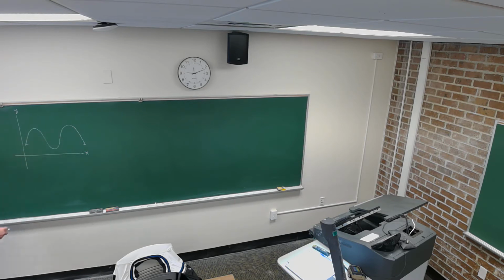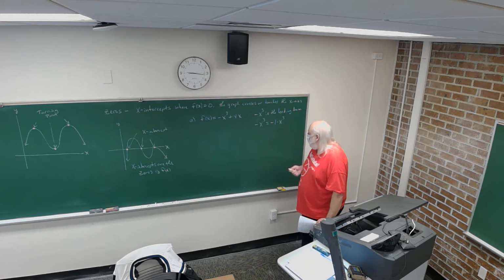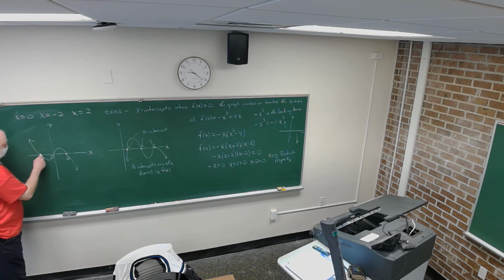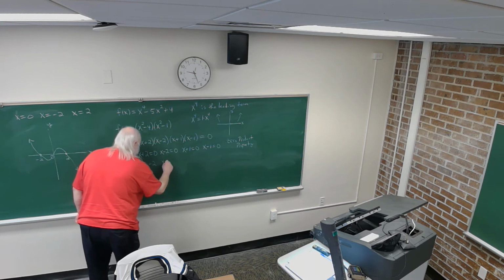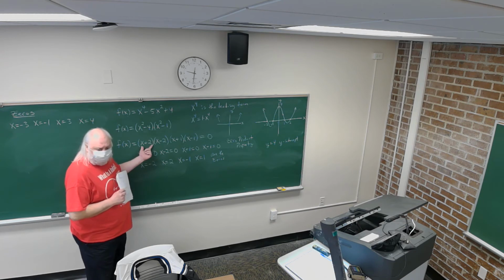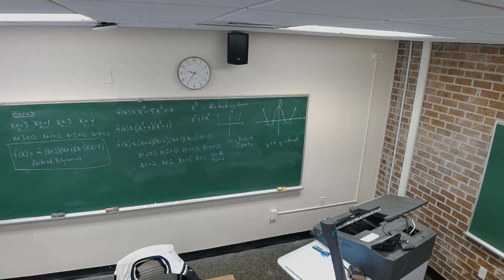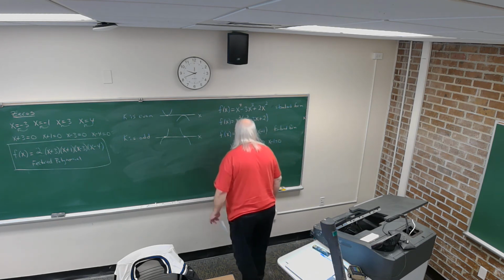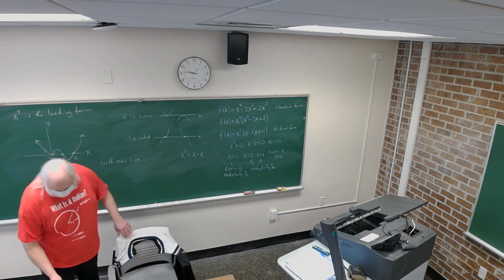Math 111 3-14-22 lecture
Page 2 and top of page 3 of section 3.1 lecture notes.